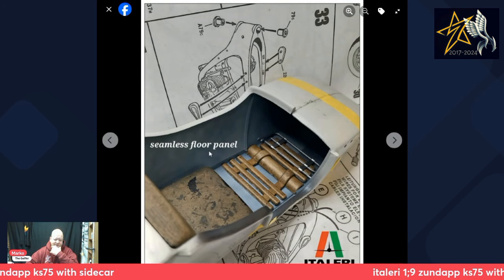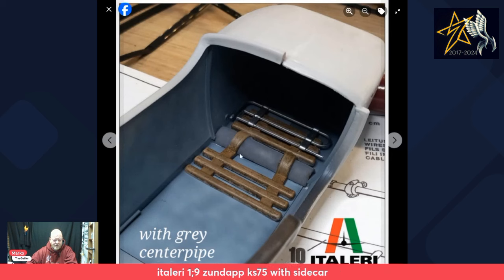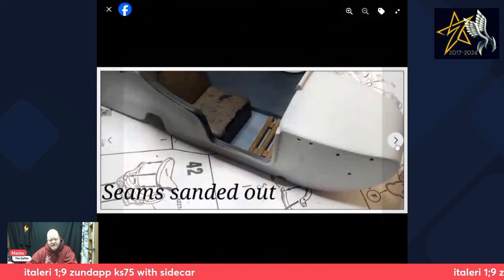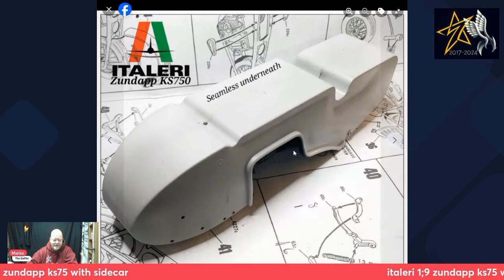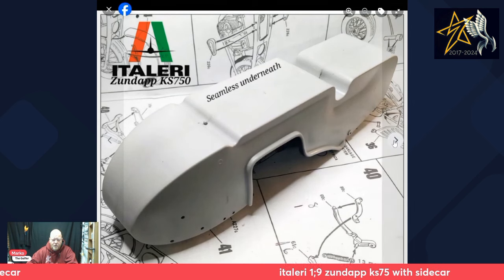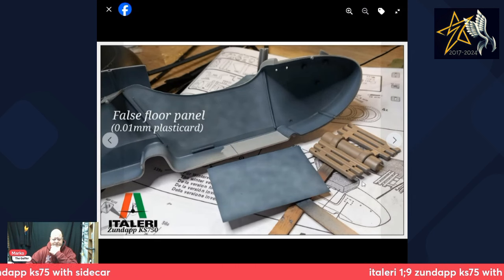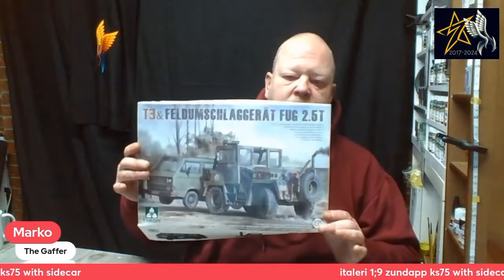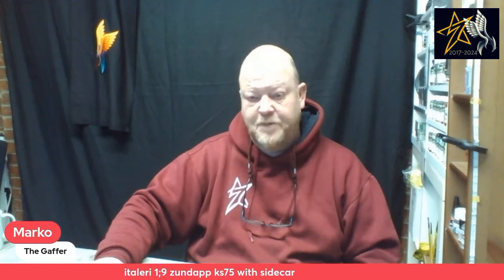Italeri Zundapp KS750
page by page, step by step